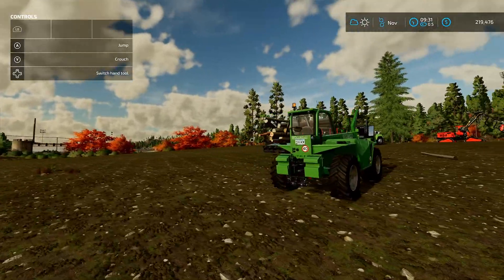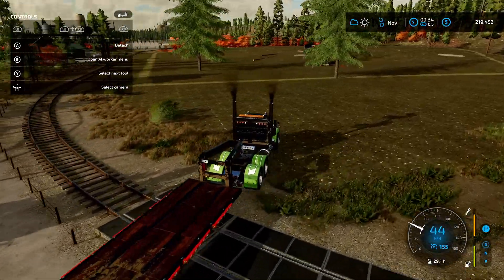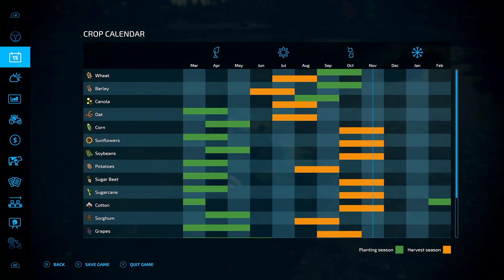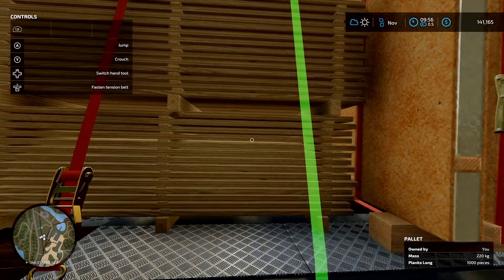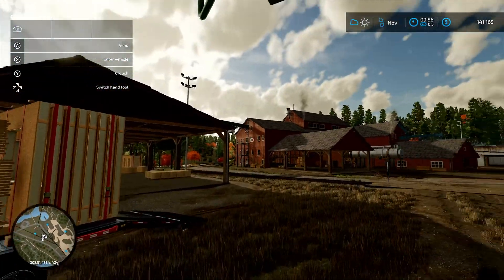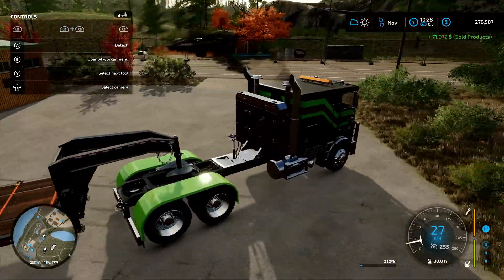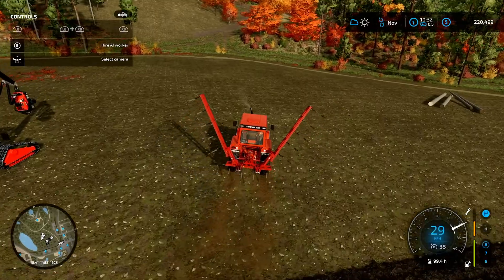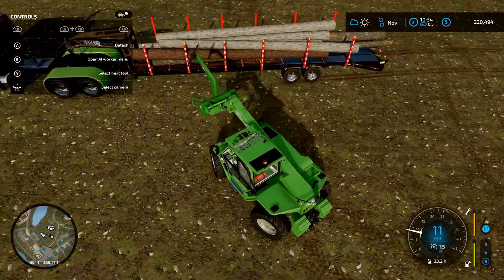Silverrun Forest | Day 4 |TLX Update FS22 | XBOX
Day 4 We Trade in the Mack For The TLX And Start On A field